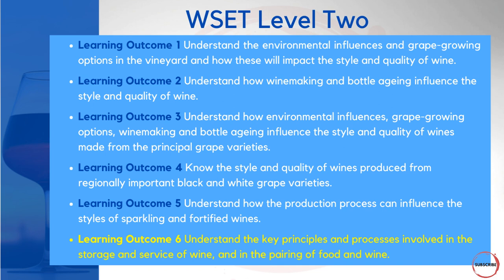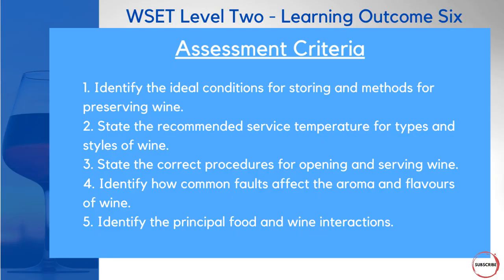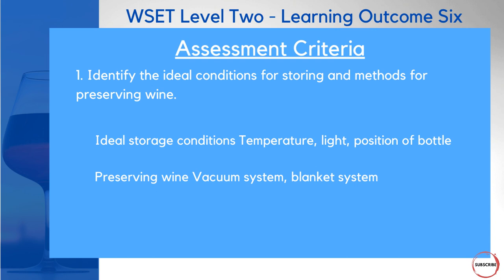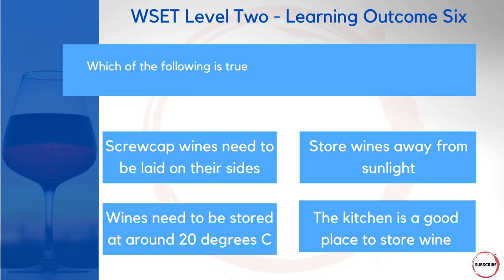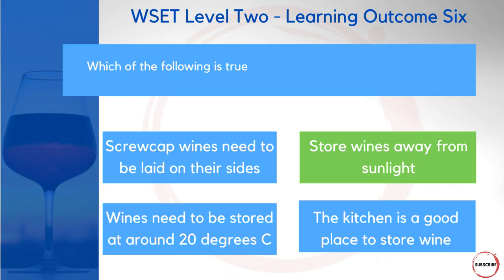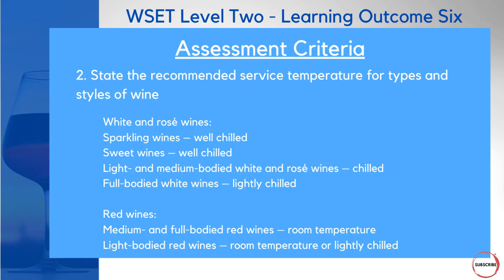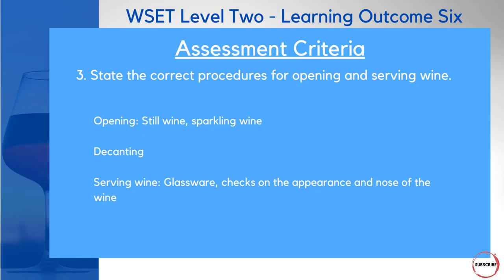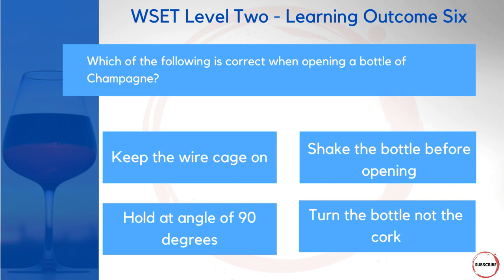The WSET Level Two Exam Walkthrough - Part Six - Service, Storage, Food and Wine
In this video series I take a detailed look at WSET Level 2

This video is all about Learning Outcome Six - Understanding the service and storage of wine as well as food and wine pairing

The WSET Level 2 Award in Wines is intended for people who have little or no prior knowledge. It is suitable wherever a good level of wine knowledge is required to underpin job skills and competencies, for example in the customer service and sales functions of hospitality, retailing and
wholesaling industries. It is also useful for those who have a general interest in wine and wish to broaden their knowledge.
Successful candidates will be able to describe and compare the styles of wines produced from internationally and regionally important grape varieties, interpret wine labels from the main wine producing regions of the world and give basic guidance on appropriate selection and service, as
well as understand the principles of wine tasting and evaluation.